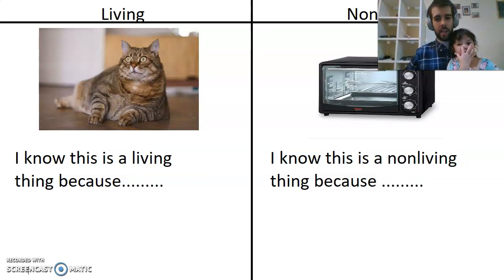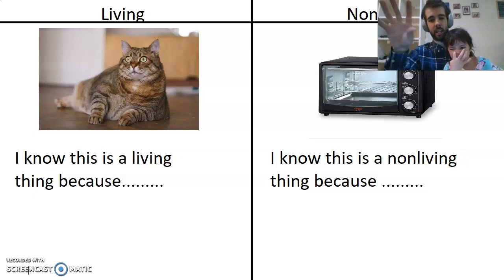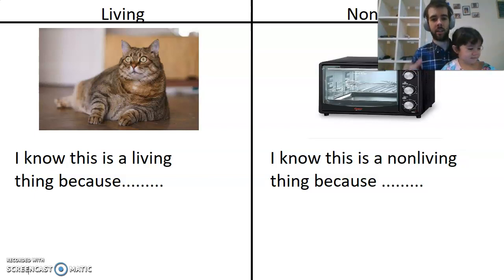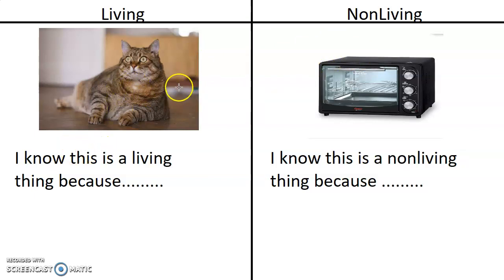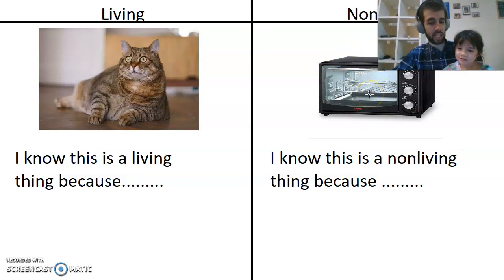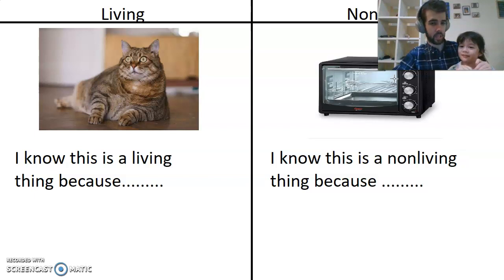April 1st- Living and nonliving work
So for today's work, we are going to continue looking at living and nonliving things. Please split a page in half and write detailed descriptions of living and nonliving things. Use all of the life process words that you know. The most important thing is that you clearly write a detailed description of both living and nonliving things.